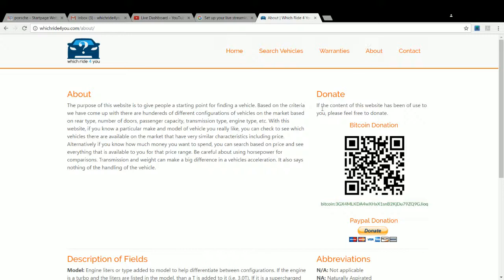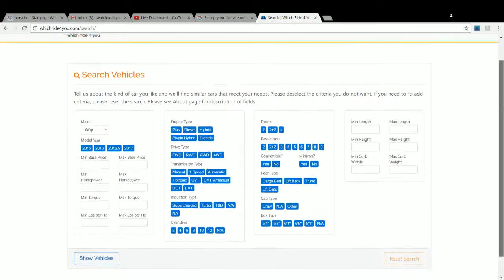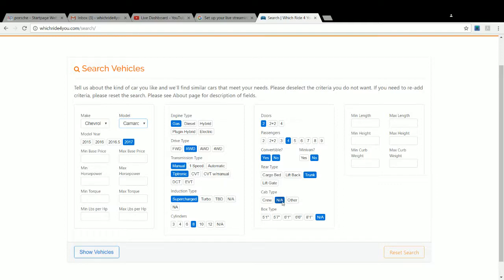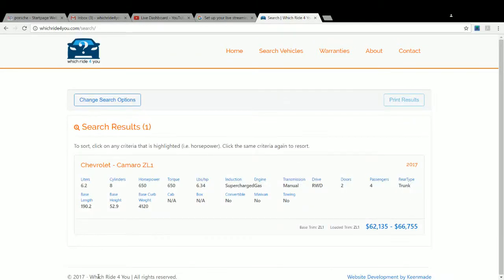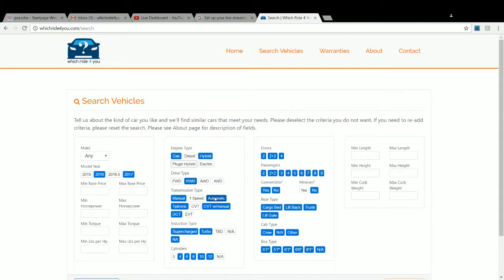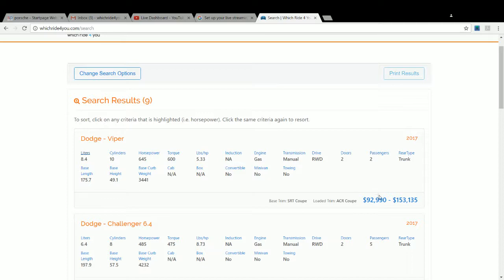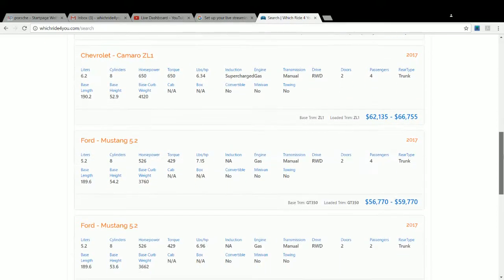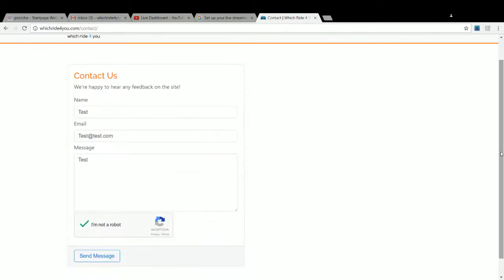Whichride4you.com tutorial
This is a short tutorial showing you how to use the website whichride4you.com